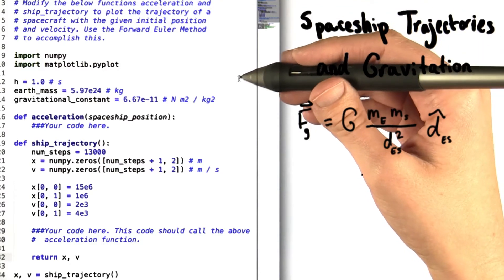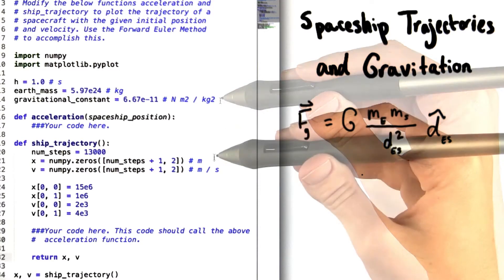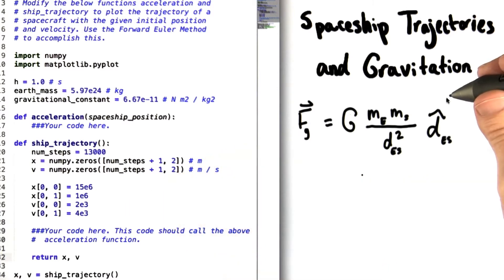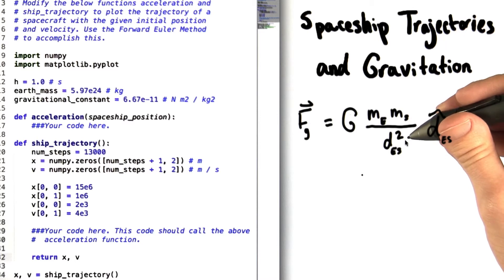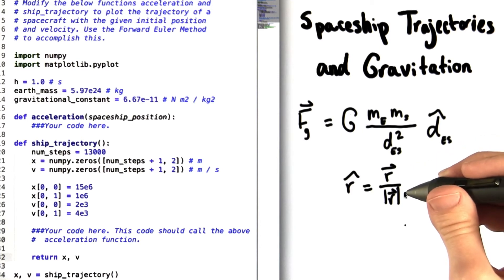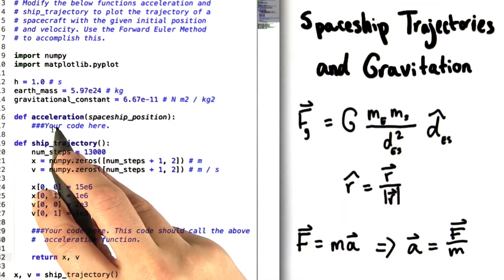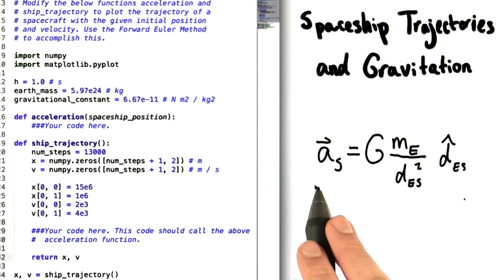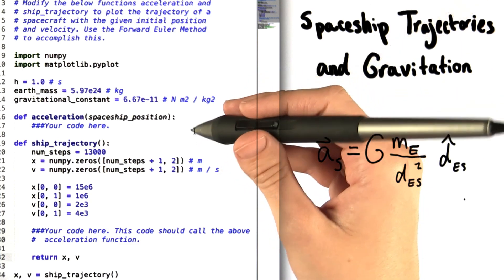Spaceship Trajectories - Differential Equations in Action